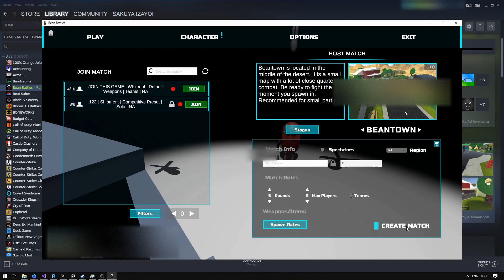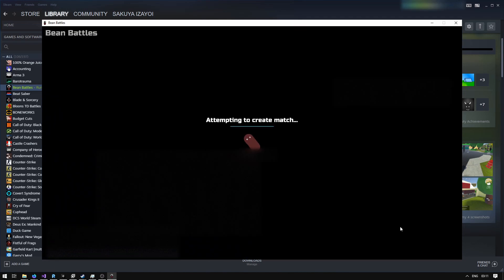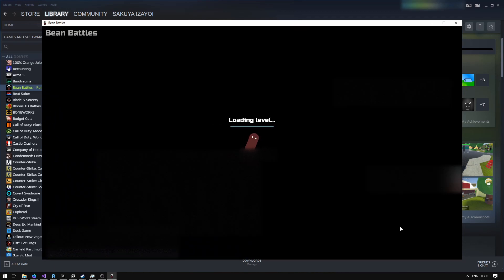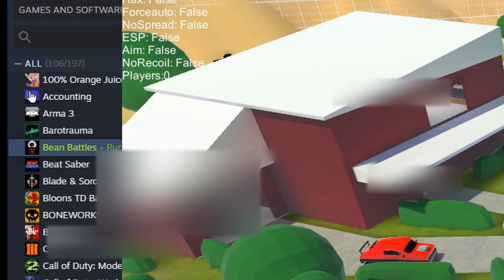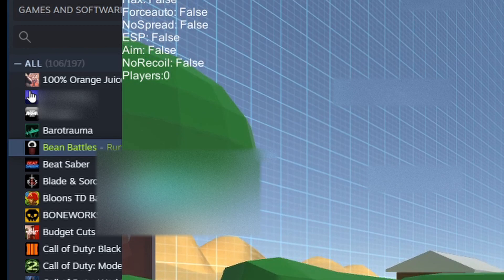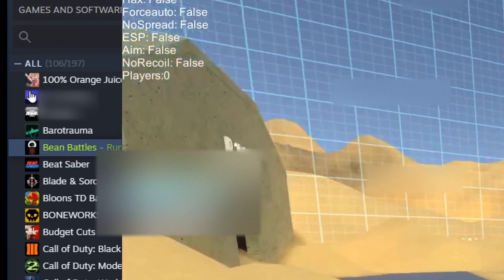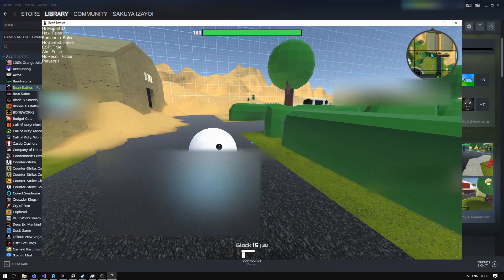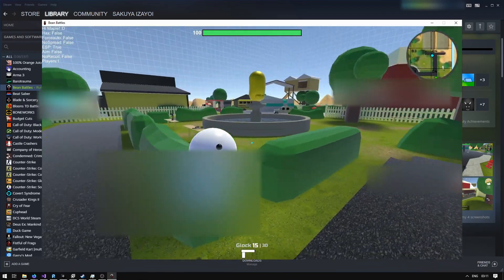How to be super good at Bean Battles working 2020 updated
HvH in this game is probably more fun than the actual game.
Not saying much because Bean Battles is pretty crap either way.
Expect Pavlov content soon.